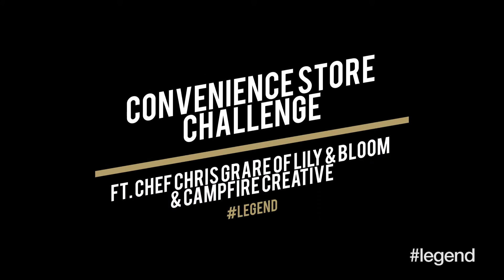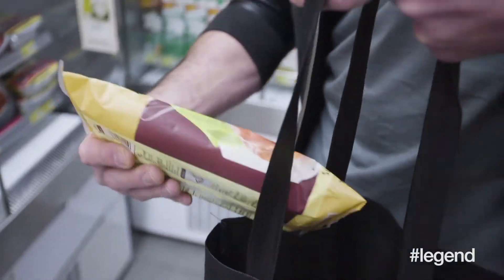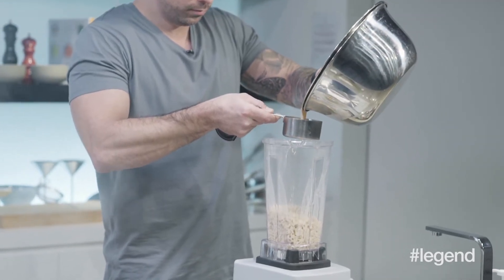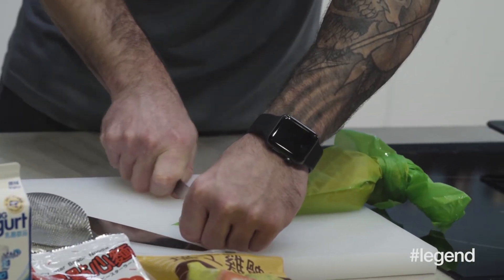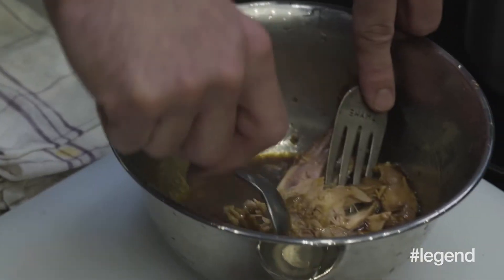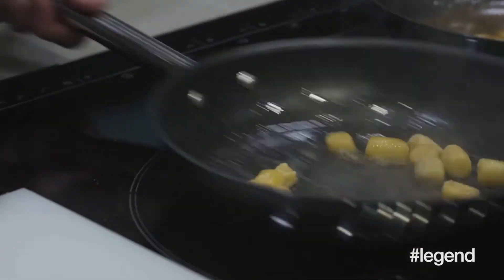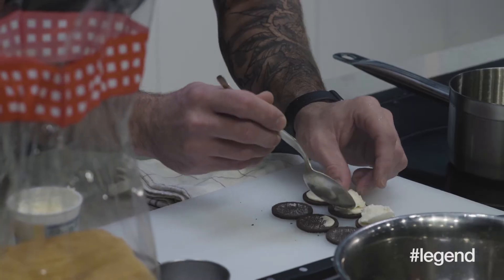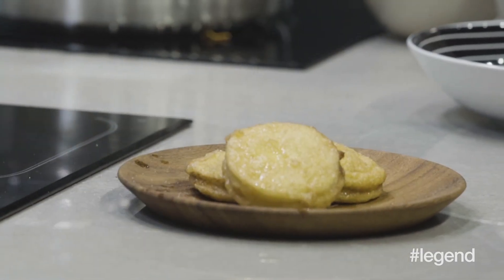Convenience Store Challenge with Chef Chris Grare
See what dishes Lily & Bloom chef Chris Grare creates with just HK$100 of convenience store ingredients and his skills.